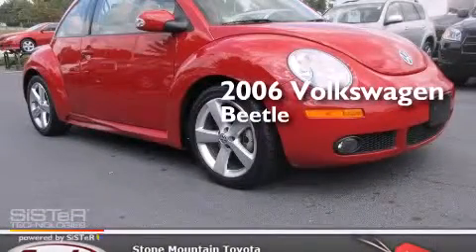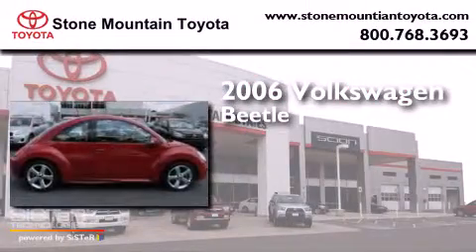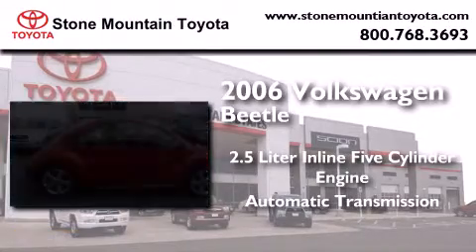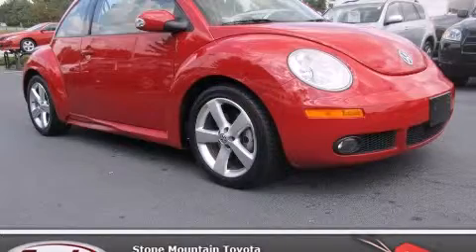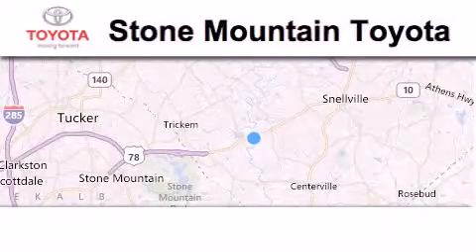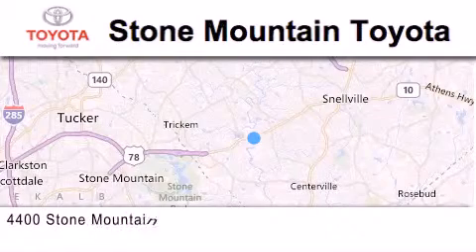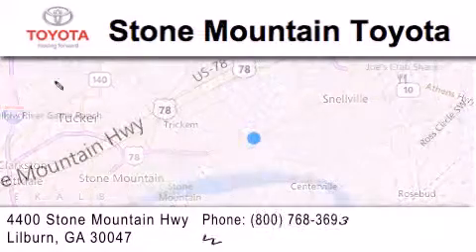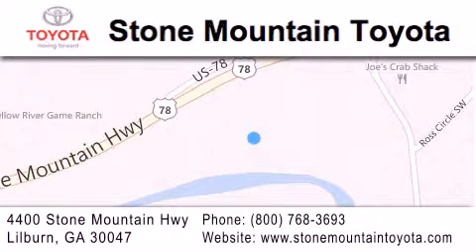Used 2006 Volkswagen New Beetle Lilburn GA 30047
We have been honored to serve the Lilburn GA area , we promise that your experience at our dealership will exceed your expectations ! Year : 2006 Make : Volkswagen Model : New Beetle Engine : 2.5L I-5 cyl Trans . : Automatic Exterior : Salsa Red Miles : 80,652 Interior : Creme Leathertte Stock : T6M417351 Stone Mountain Toyota 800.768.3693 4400 Stone Mountain Highway Lilburn , GA 30047